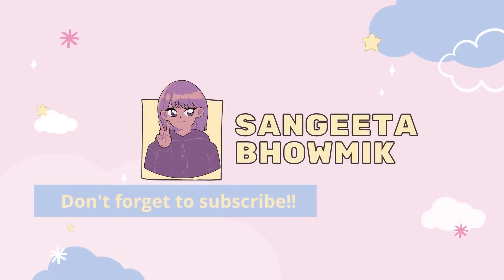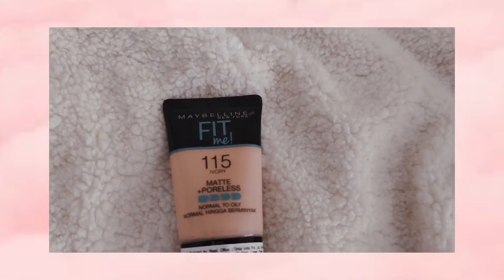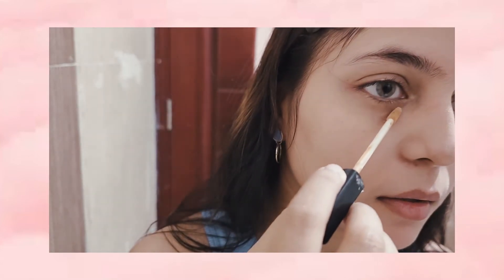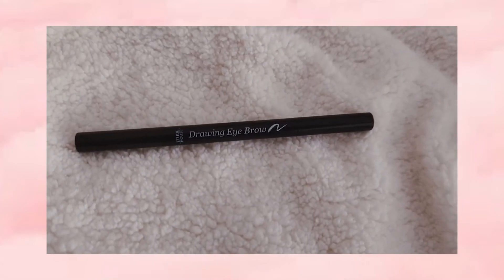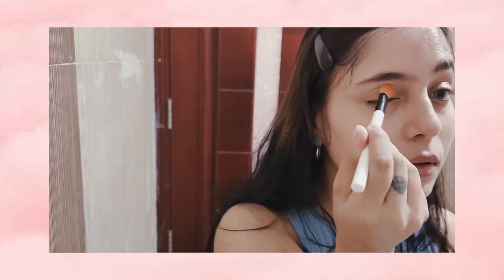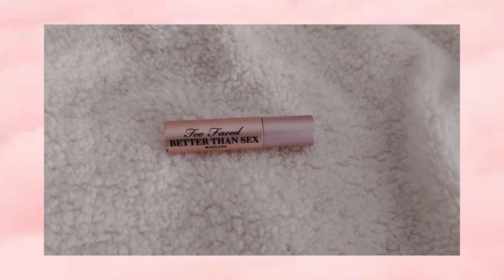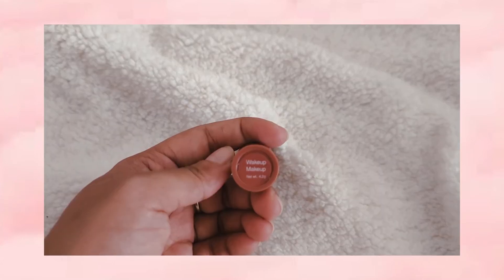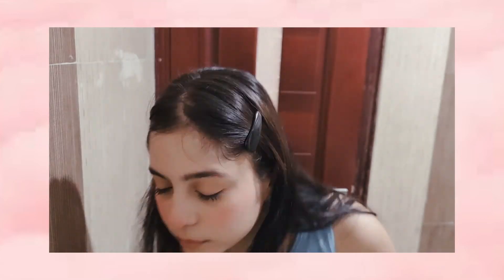5 MINUTE SUMMER MAKEUP | Everyday makeup routine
Hello beauties!!
5 min is all you need to do this quick and easy makeup for summer.